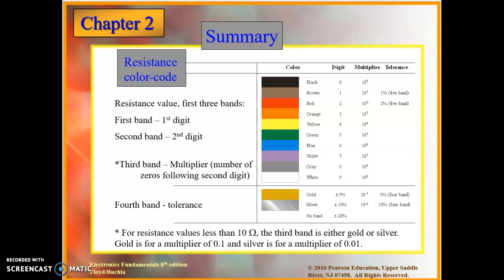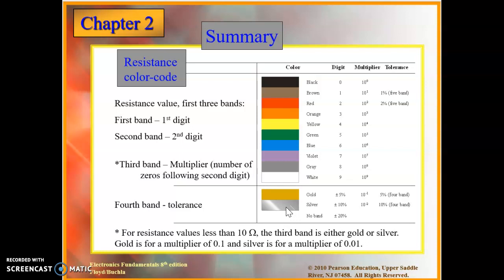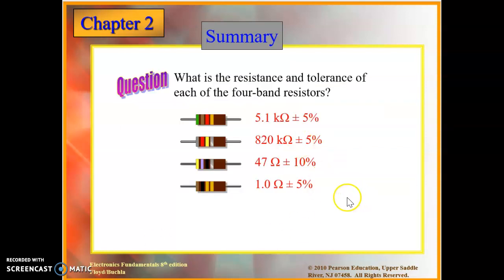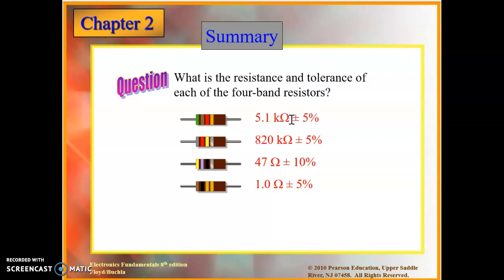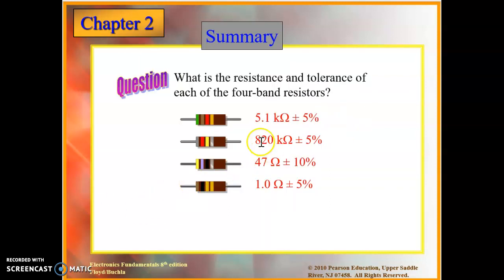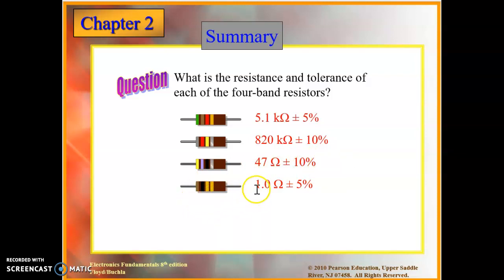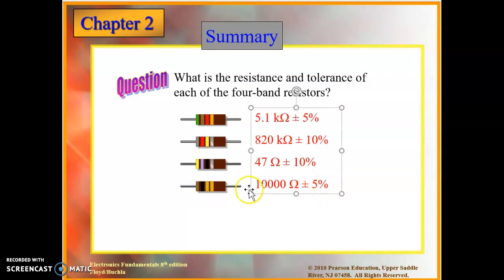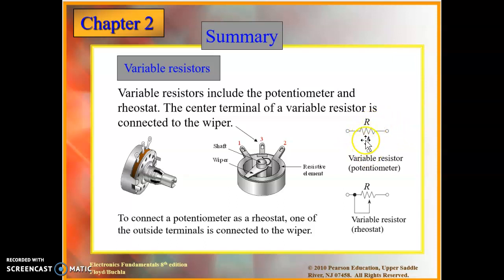resistors color code and variable resistors